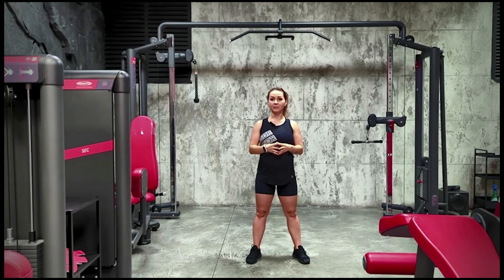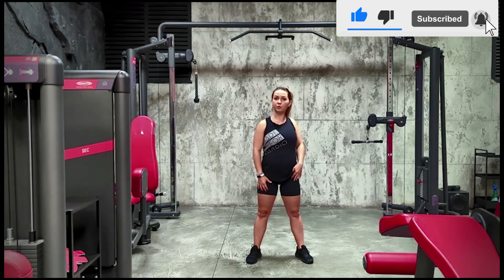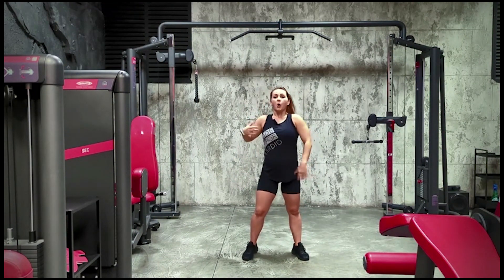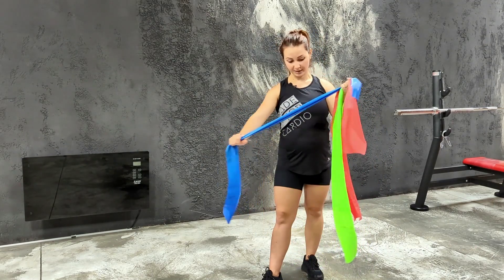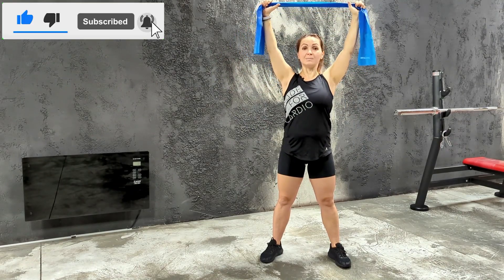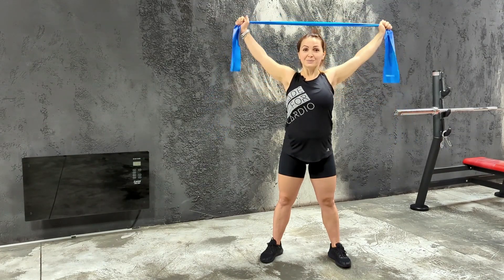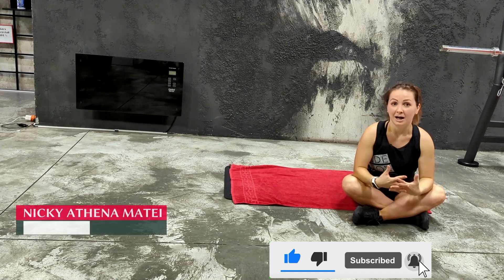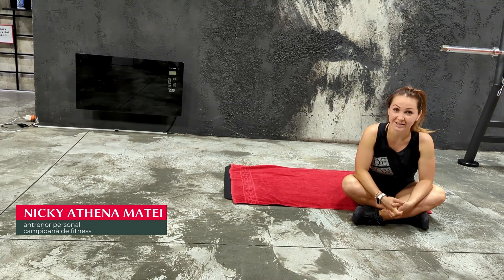Top 5 best and safest full bodyweight exercises for first trimester of pregnancy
These exercises are meant to activate your full body muscles without any danger for the pregnancy. No pressure on the core, so the lil`one is safe.
Definitely can use them to train your full body eventhough you`re not pregnant.